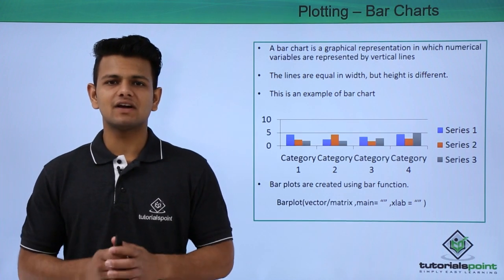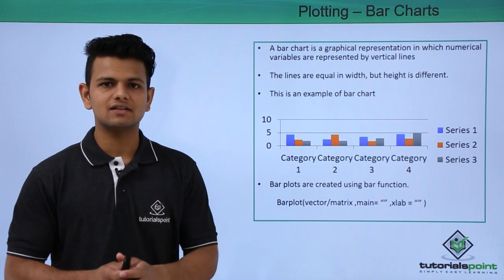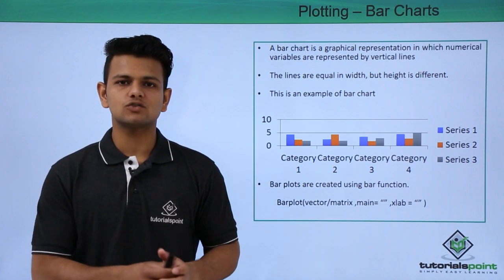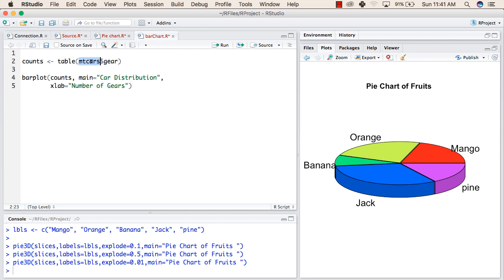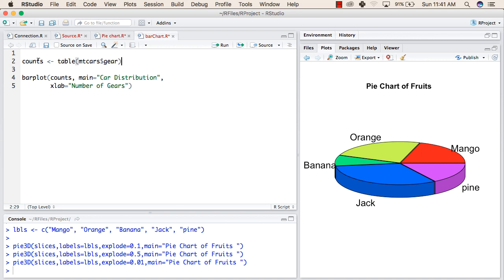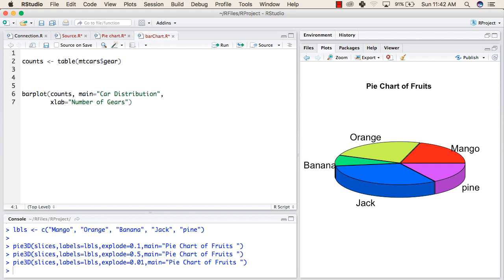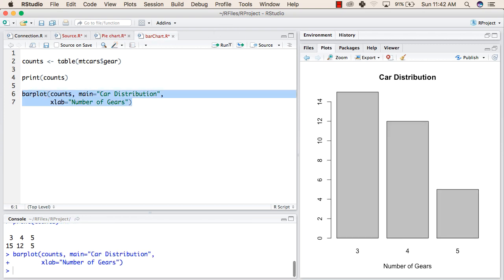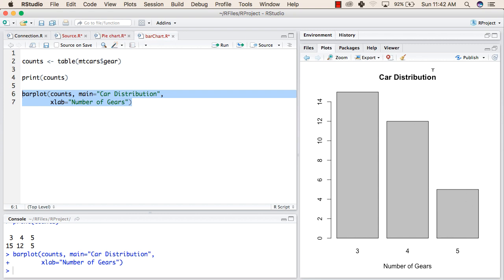R Programming - Plotting Bar Chart